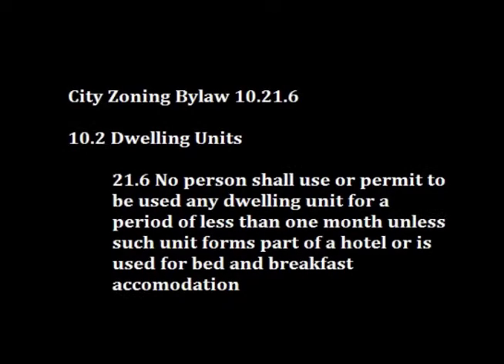Rental Restrictions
Common rental restrictions found in Vancouver and what they mean to you. They can include a limited amount of percentage of suites that can be rented at one time, age restrictions and time limits.